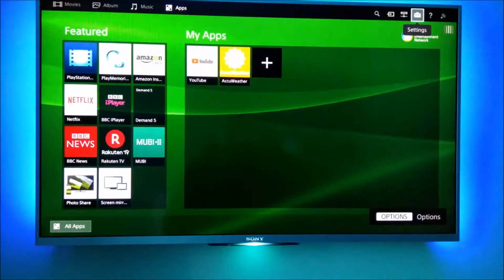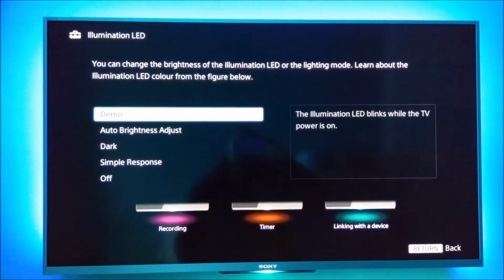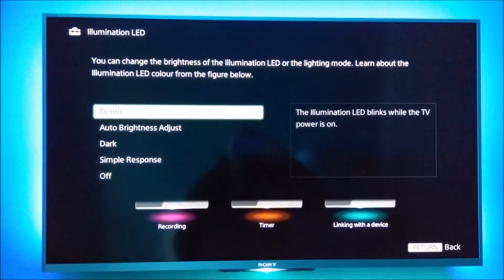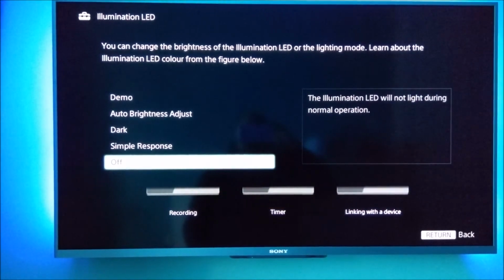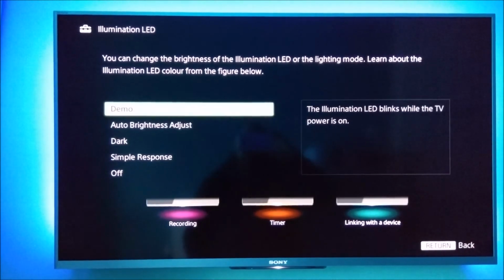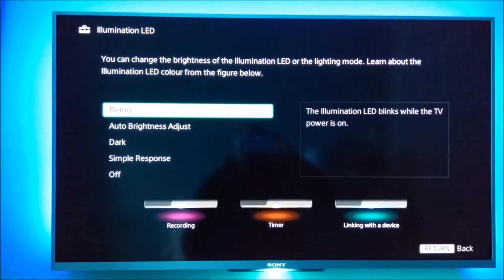How to turn off/on LED light on Sony Bravia tv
In This video i show you how to turn the front LED illumination off or on